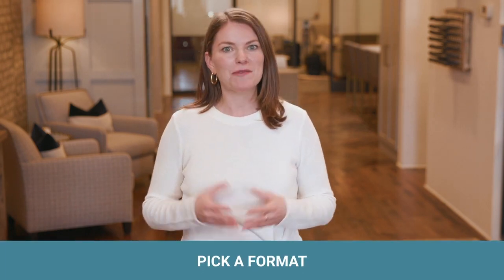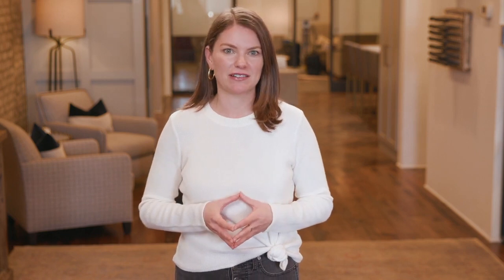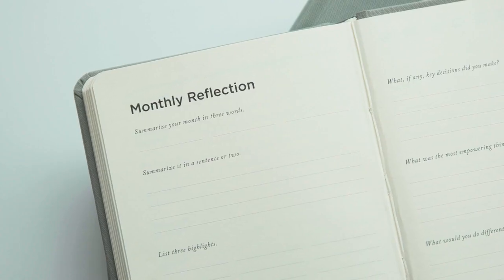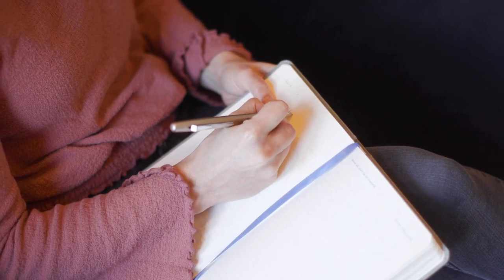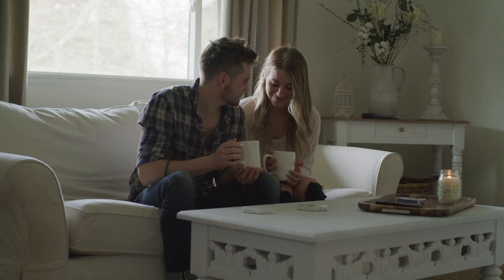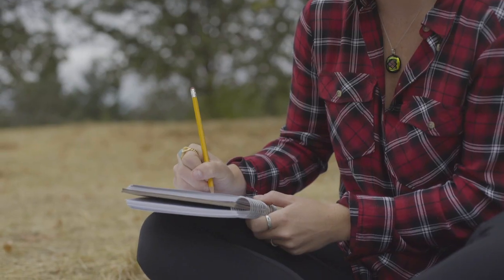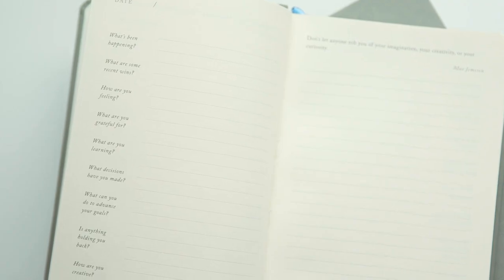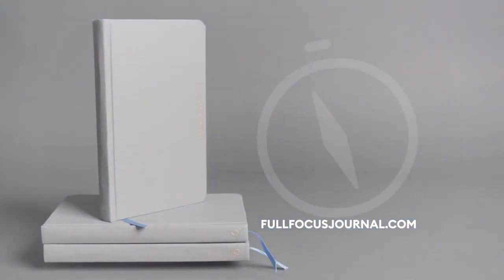5 Reasons To Start Journaling | Full Focus Journal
Show us what you’re made of. 💪

You’re not incapable of journaling. You’ve just been using the wrong tools. The new Full Focus Journal helps you leap over journaling barriers and establish a regular habit of reflection.